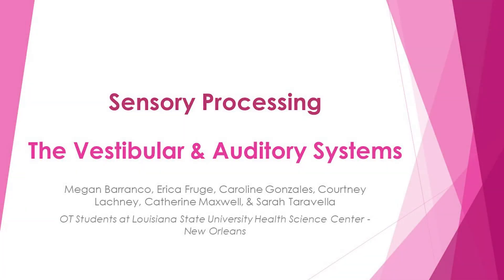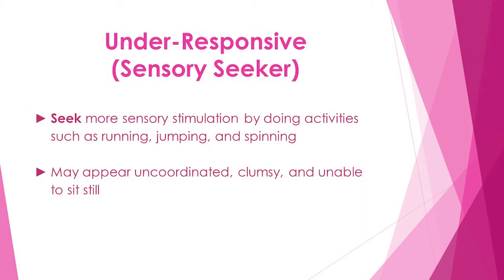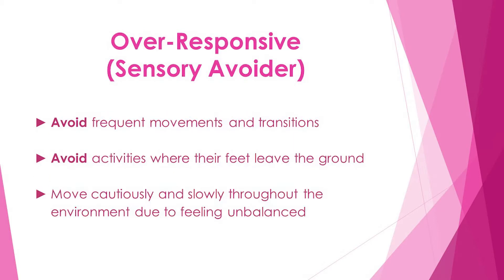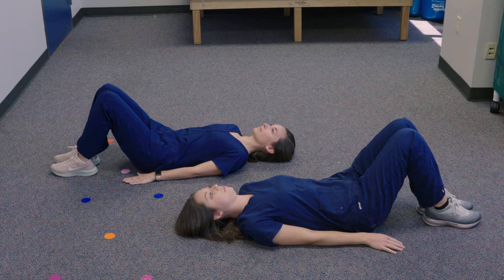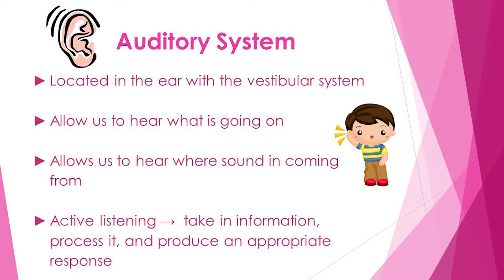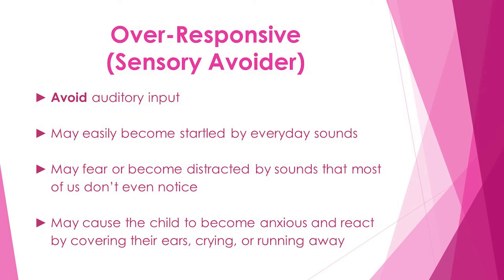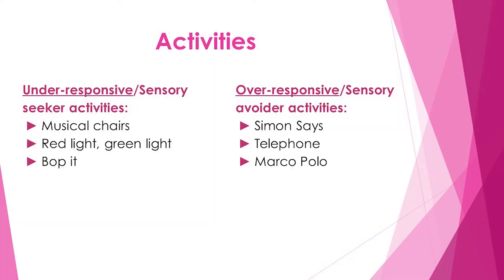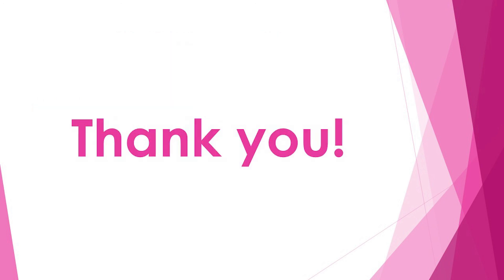Sensory Processing: Vestibular & Auditory Systems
Here are some simple tips and activities that you can do at home with your child if they are experiencing problems with their auditory or vestibular systems.